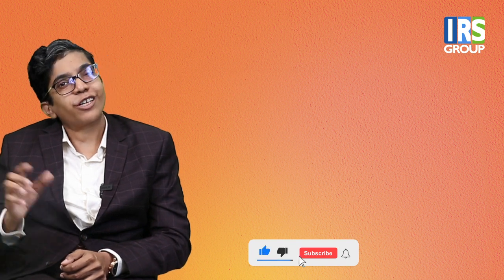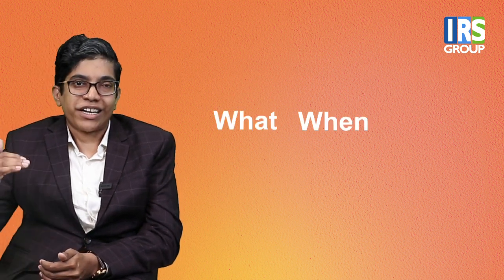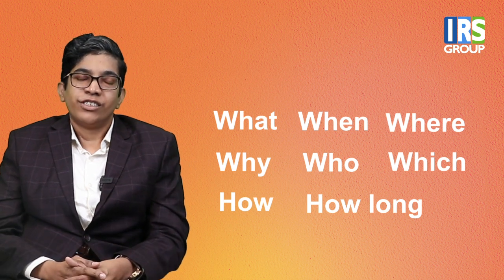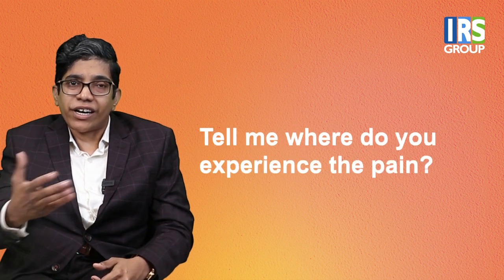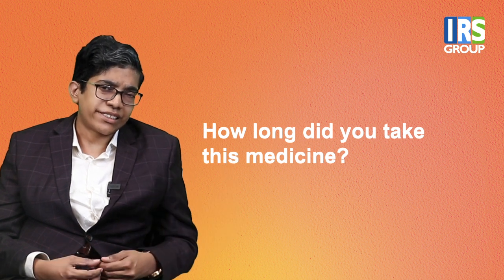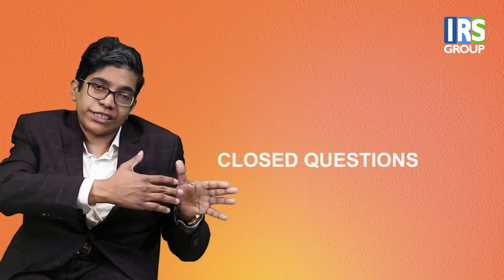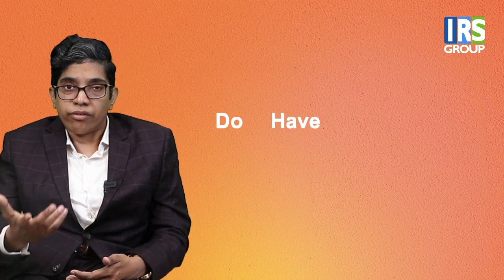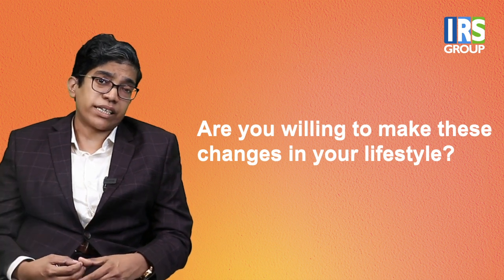Do you ask the right questions? Pass OET Speaking with the proper use of the open-closed cone!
Pass OET with the expert tips from Milen Jacob. As Asia's first OET All Stars, he explains the open-closed cone and how to use it successfully to get band B in OET Speaking.

Attend a demo class or book your slots for the best OET online or offline coaching.